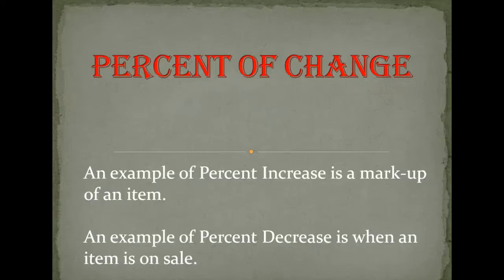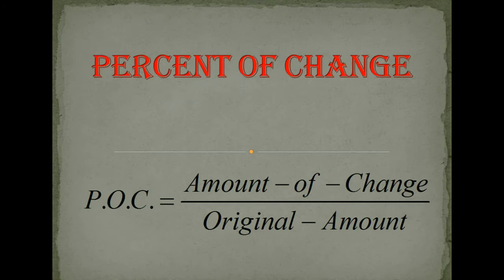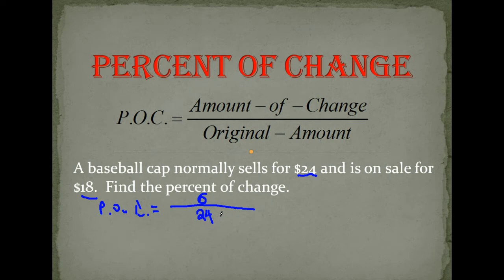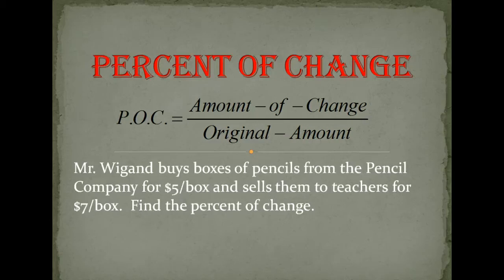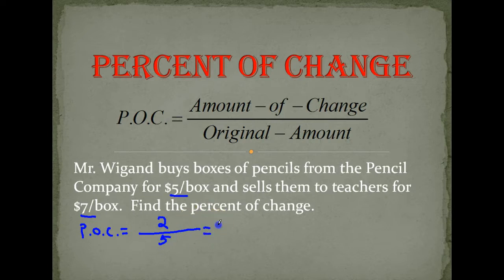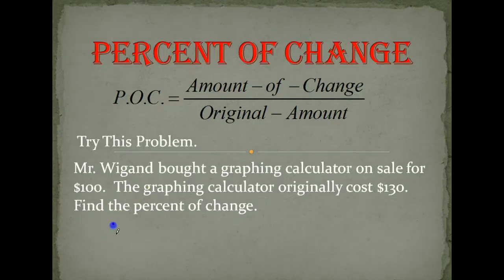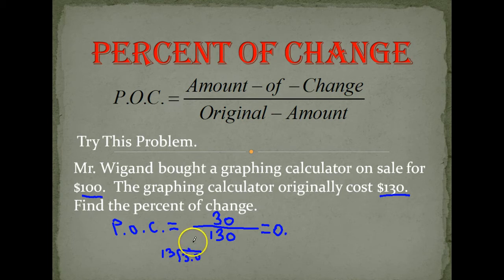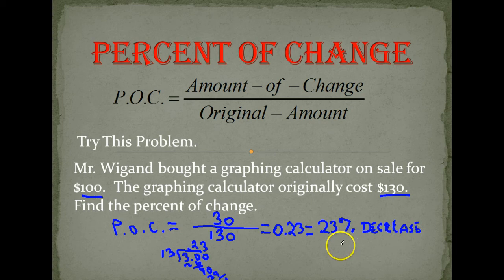Percent of Change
Finding Percent of Change.